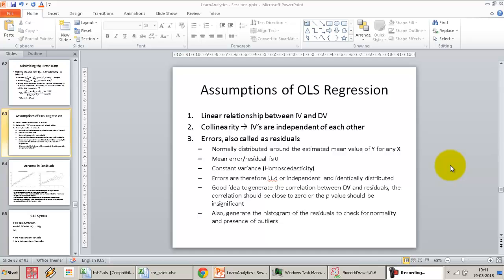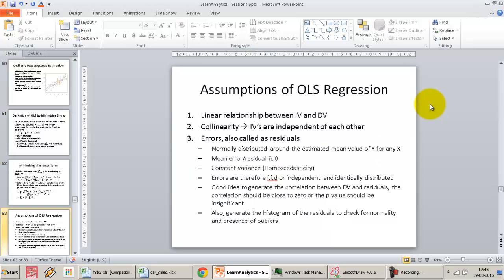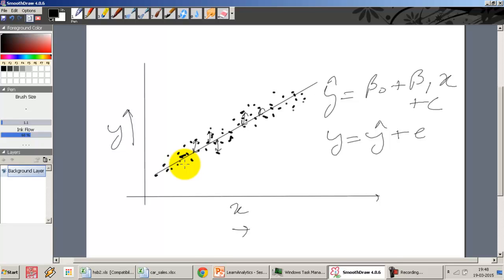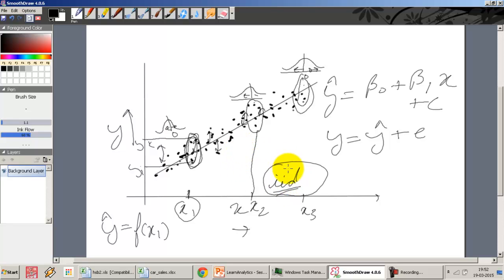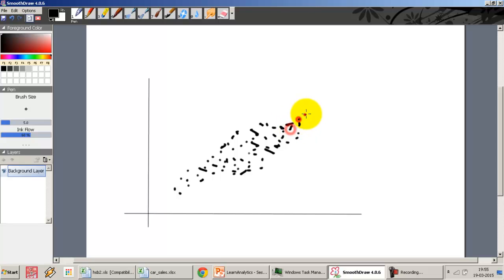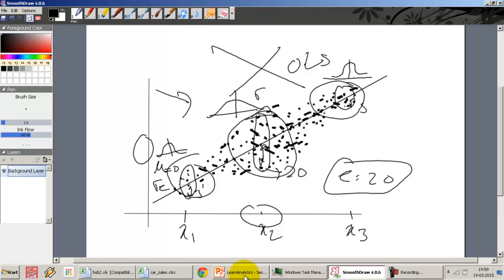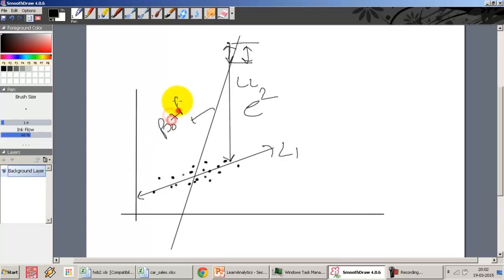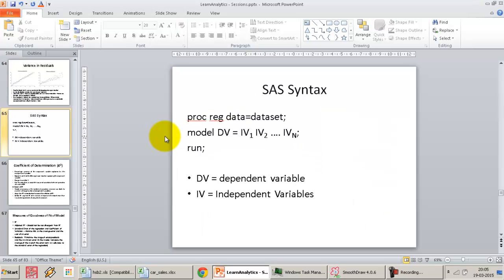2. Assumptions of OLS Regression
The lecture covers theory around assumptions of OLS Regression on Linearity, Collinearity, and Errors distribution.
The lecture covers concepts such as homoscedasticity, heteroskedasticity amongst errors and the requirement of errors to be iid i.e. independent and identically distributed.
An understanding of basic statistics including hypothesis testing, variable distributions, P value interpretation is a must to grasp the concepts discusses in this series. Please refer to the Basic Statistics lecture series in order to cover these topics from ground up.

This playlist provides approximately 5 hours of our Analytics Training video series, the training covers Multiple Linear Regression using tools such as SAS, SPSS, Statistica and R using Rattle. .